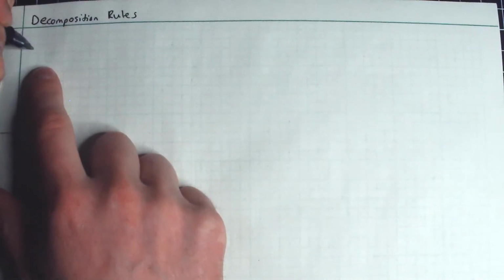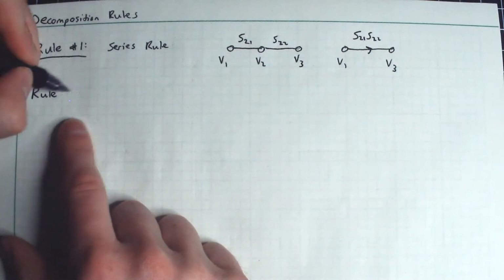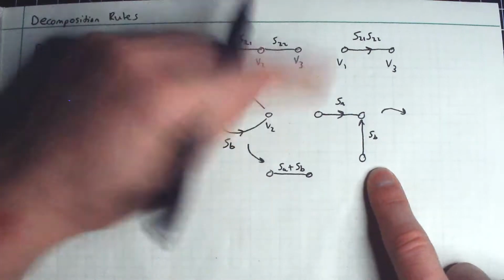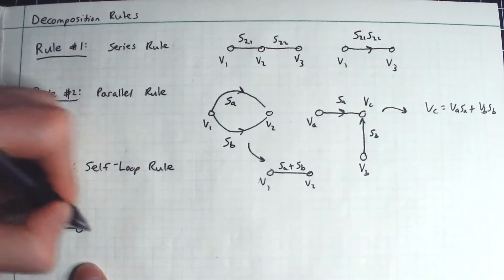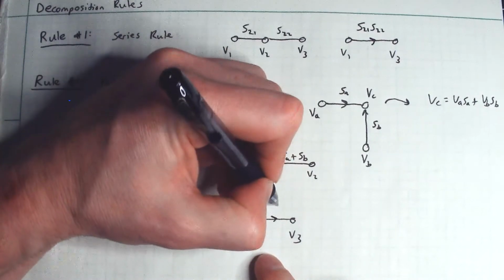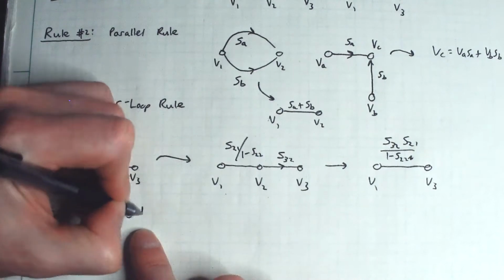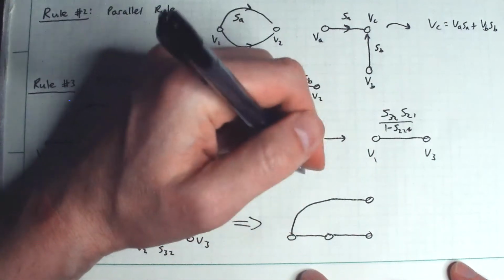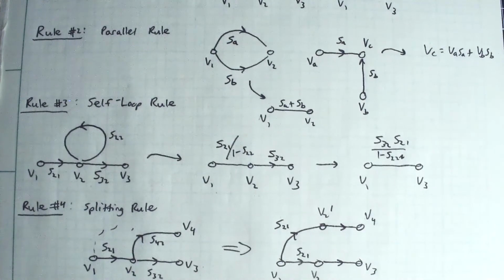Lecture 23b---Decomposition Rules